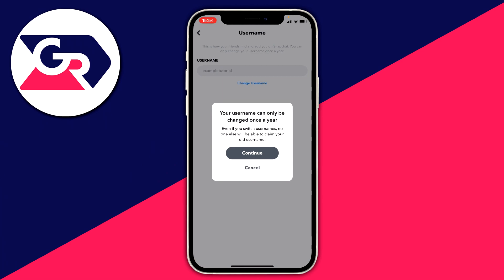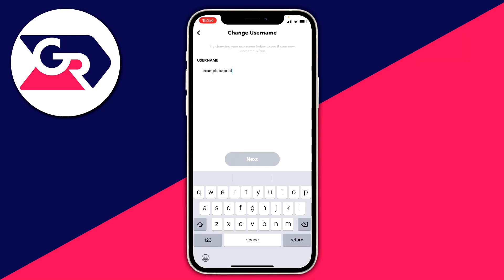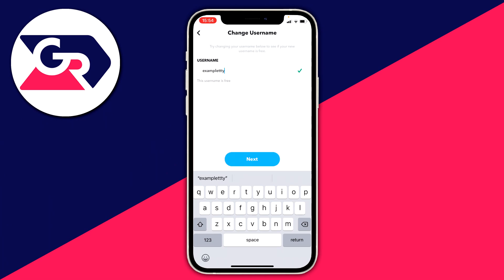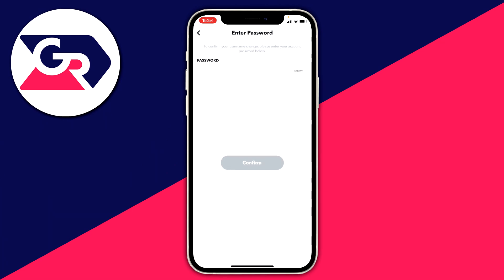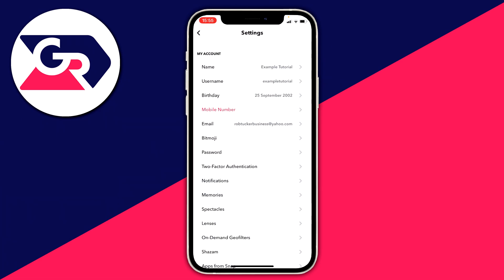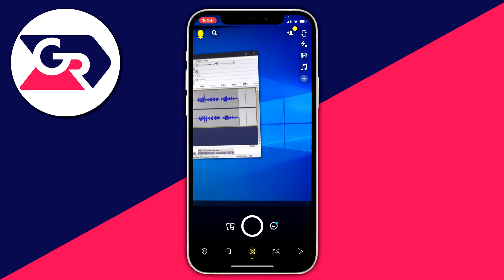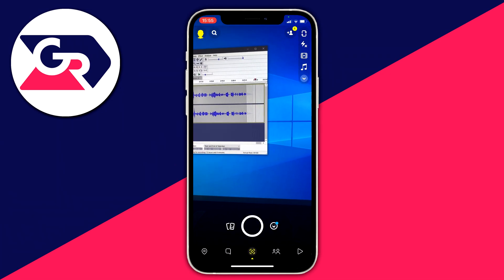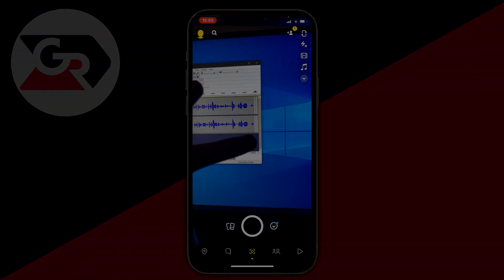How To Change Snapchat Username (New Method) | Snapchat Username Change Guide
We show you how to change snapchat username in this snapchat username guide - for more videos like how to change username on snapchat and how to change your snapchat username then please subscribe to the channel.

GuideRealm